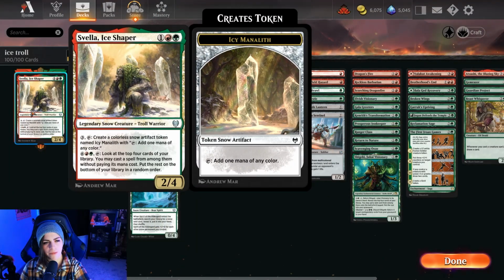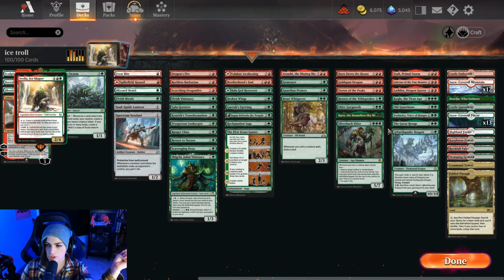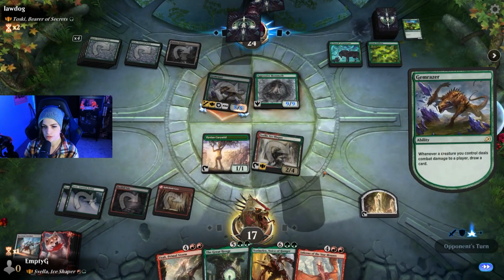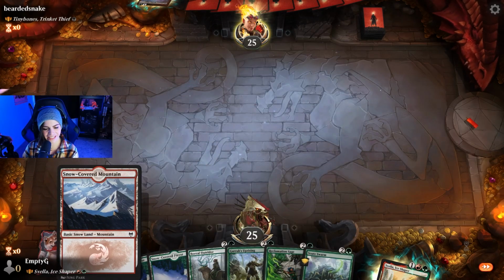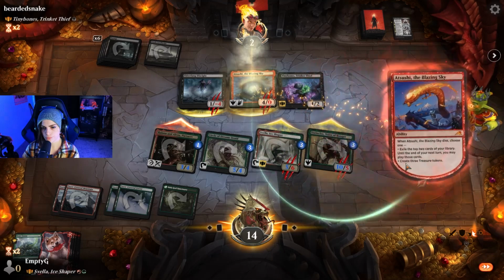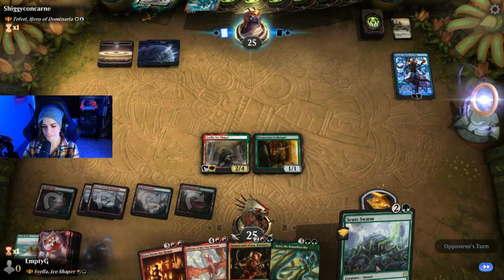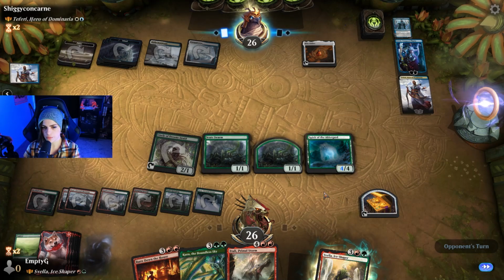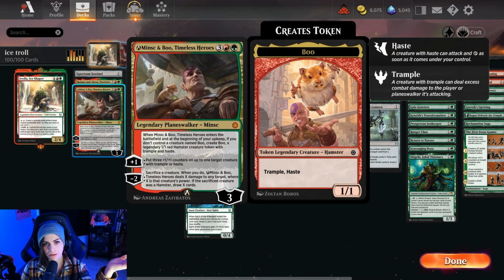Oh the Weather Outside | Svella, Ice Shaper | Historic Brawl | MTG Arena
Hello! Today we're rocking Svella, Ice Shaper as our commander. This deck is looking to play big threats using Svella's ability and to hit face.

Intro: 00:00 - 4:31
Game 1: 4:32 - 10:51
Game 2: 10:52 - 16:28
Game 3: 16:29 - 18:40
Game 4: 18:41 - 25:34